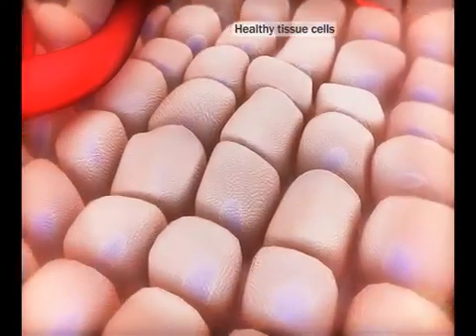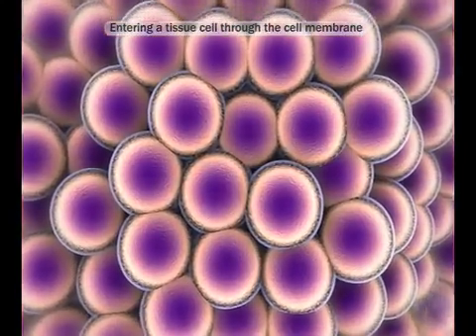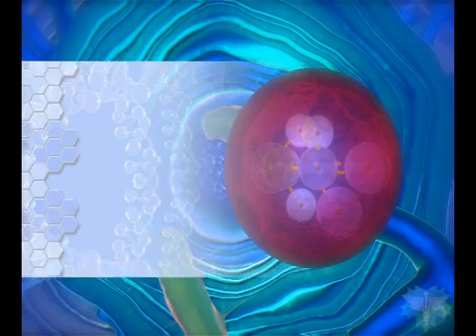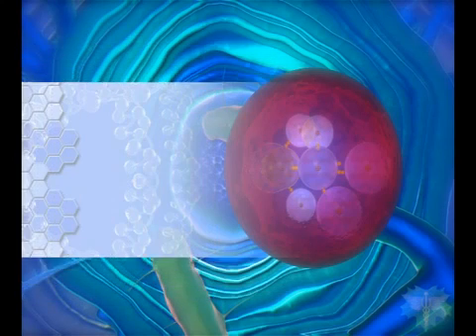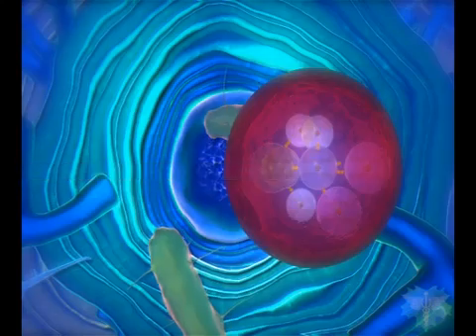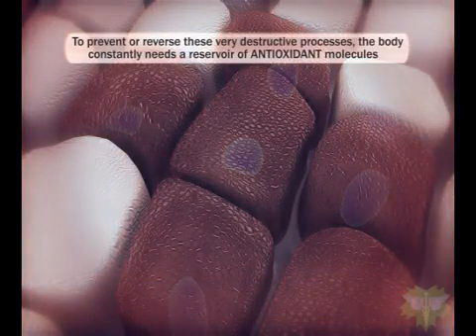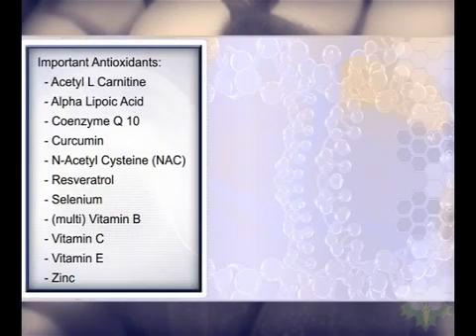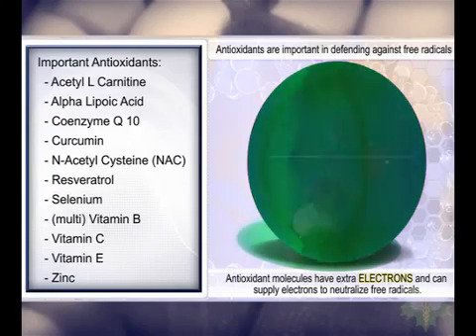Antioxidants vs Free Radicals - Immune System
- Oxidation is the cause of Free Radicals, this happens when an electron is knocked out of a chemical bond. These highly reactive Free Radicals will interact with and damage healthy molecules. Oxidative Stress occurs when destructive power of Free Radicals spread from one cell to surrounding cells inflicting widespread damage. There are Oxidation Factors in our daily lives, such as poor diet, stress, pollution, and aging. Oxidation also increases disease risks, like cancer, heart disease, arthritis, and autoimmune disease. Antioxidants can reverse the effects of oxidation, by way of Antioxidation. Antioxidant is essentially the exact opposite of oxidation, in that antioxidant molecules have electrons to spare. Once an antioxidant and a free radical come in to contact, the antioxidant will supply the free radical with an electron, thus repairing the chemical bond and returning stability to the molecule. With the prevalence of oxidation factors, it is very important to supply your body with a reservoir of antioxidants.
Animation created by Kyle Thornthwaite. Video source